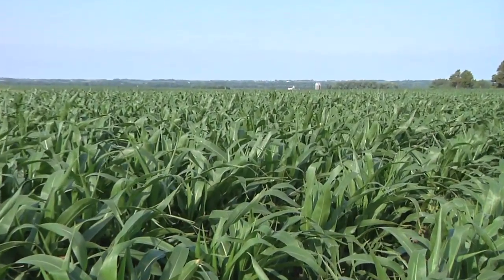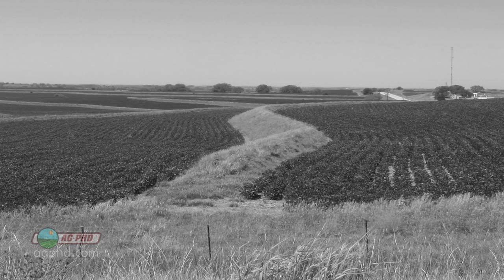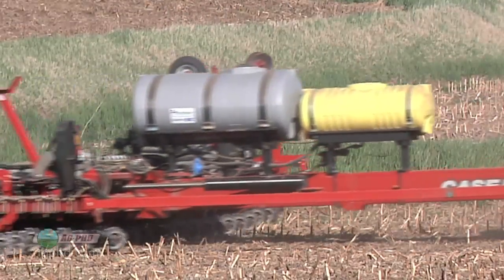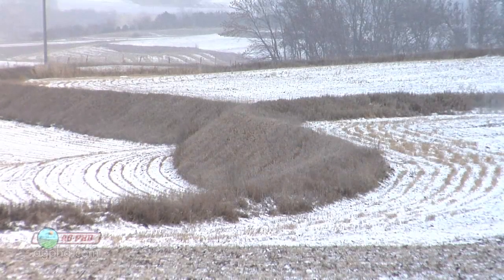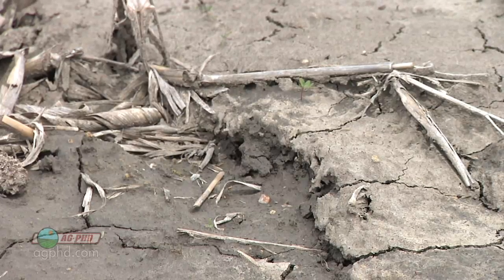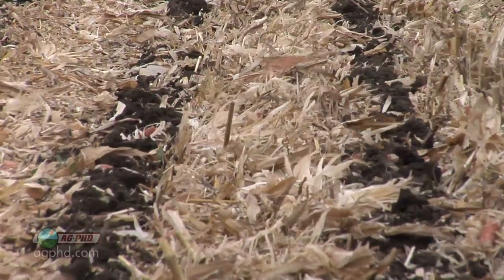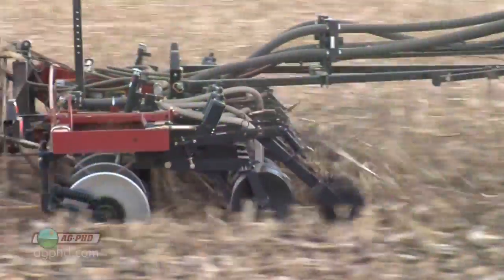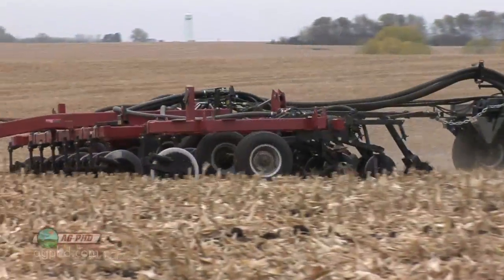Soil Erosion #756 (Air Date 9/30/12)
Brian & Darren discuss reducing soil erosion in crop ground.